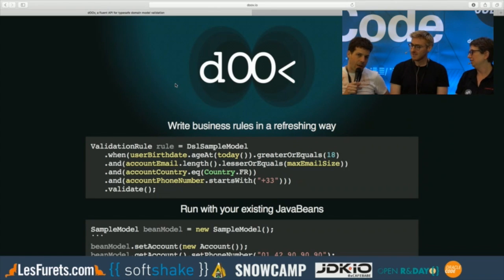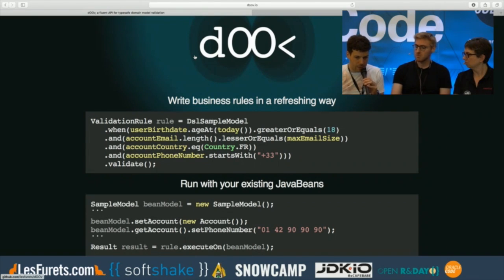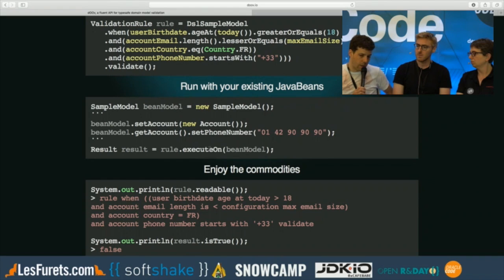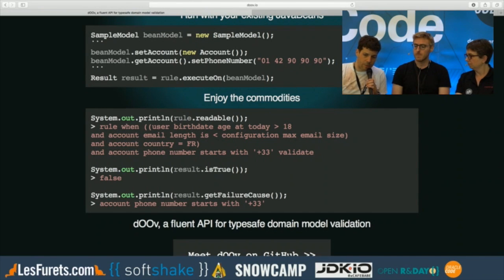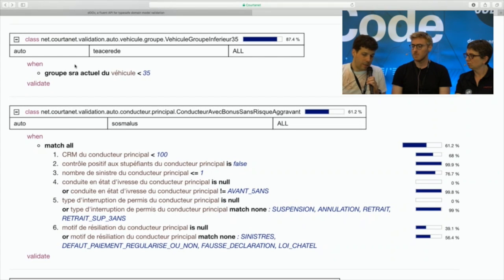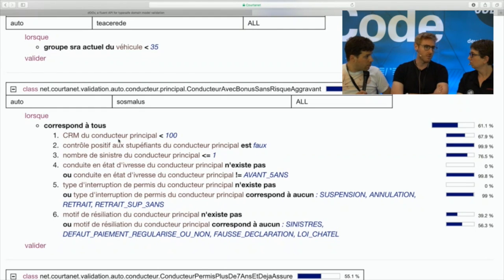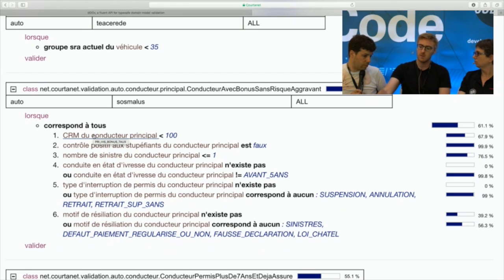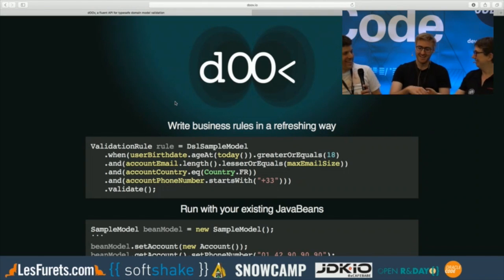DSL.using(java).toGoBeyond(BeanValidation) with Ozan Gunalp and Gilles Di Guglielmo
Gilles @gdigugli  and Ozan @ozangunalp discuss the efficiency and expressiveness of dOOv to define validation constraints.  Fluent, stream-like APIs are great for writing type checked code, taking advantage of Java 8 functions and lambdas. What about creating your own fluent API to manipulate and validate your model? We created a framework called dOOv, for "Domain Object Oriented Validation", that generates a validation DSL from a domain model. The validation rules are represented as an abstract syntax tree, which makes it possible to visit the tree and show the rule in text format, markdown, or HTML.